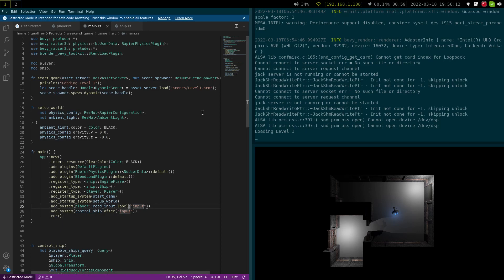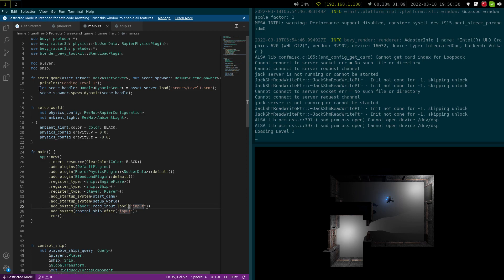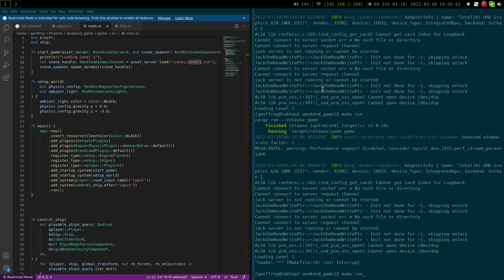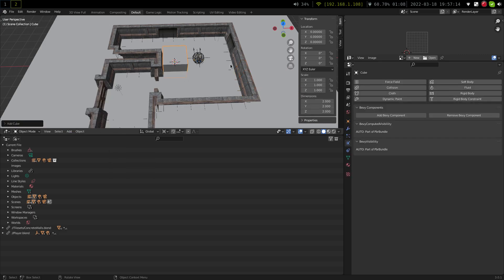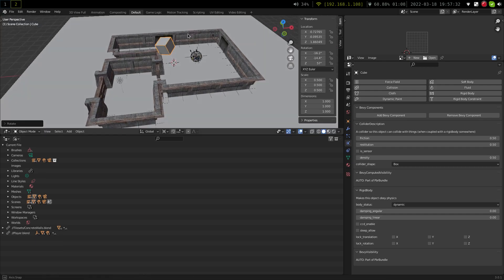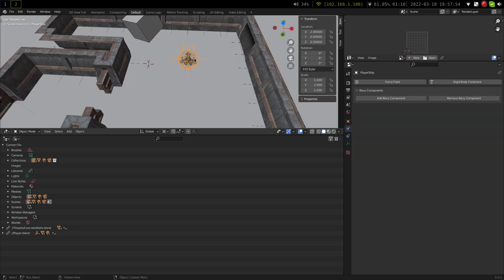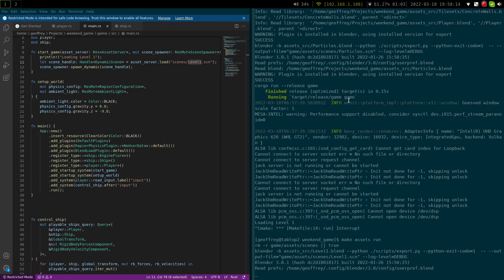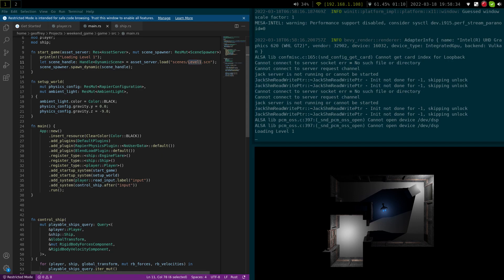Blender bevy toolkit: Getting ready for minigames!